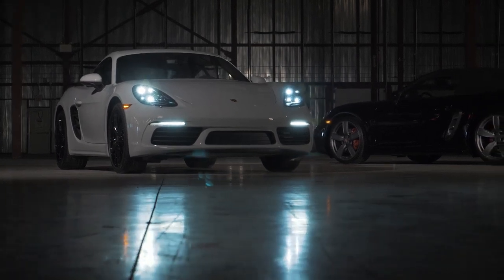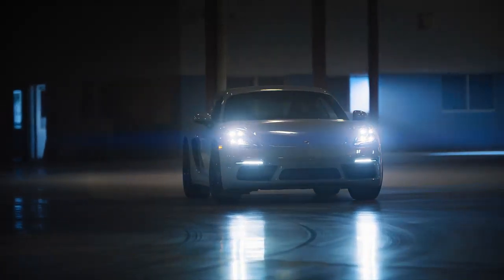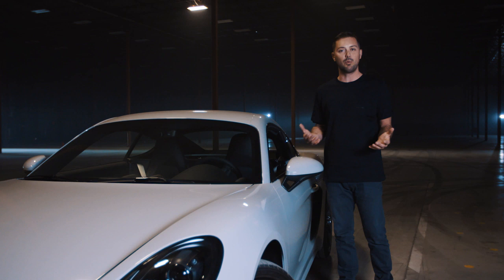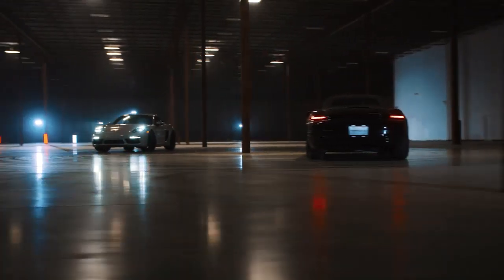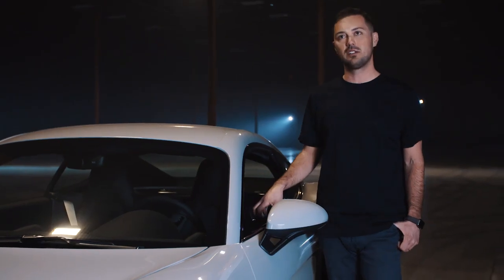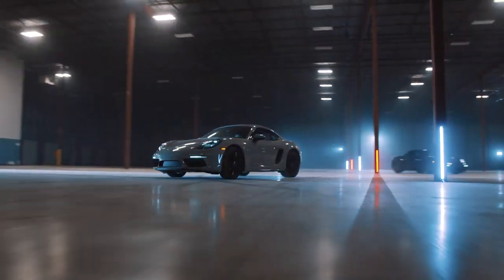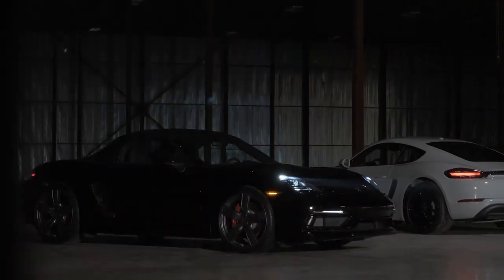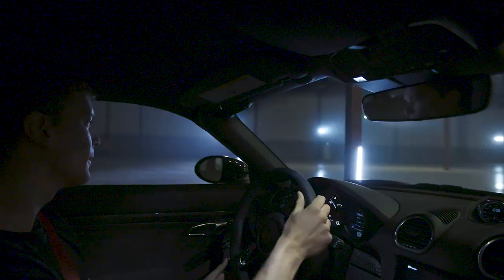The 718 Boxster GTS and 718 Cayman GTS at Canada’s first Porsche Parts Warehouse